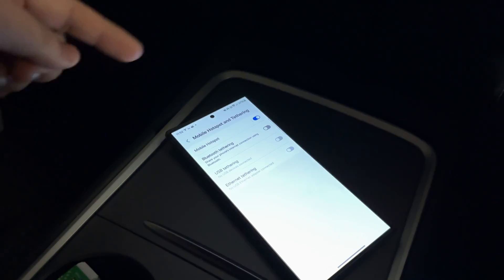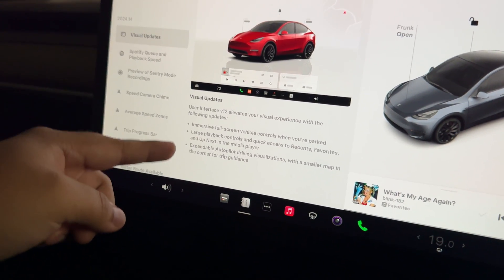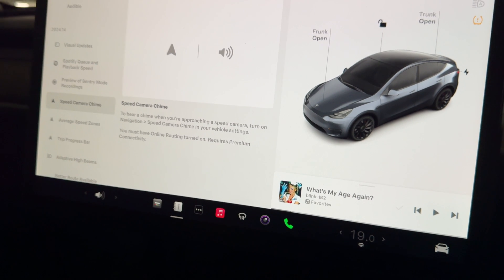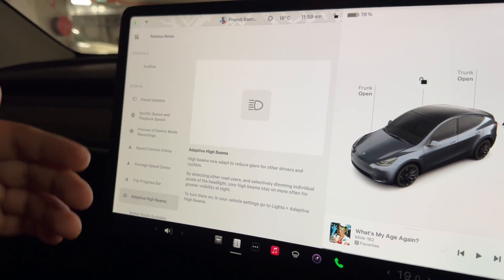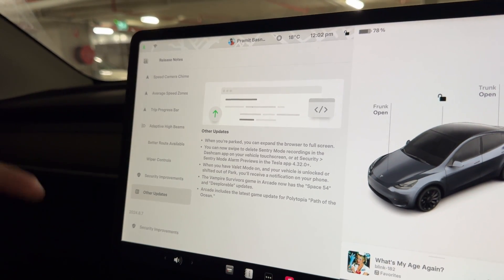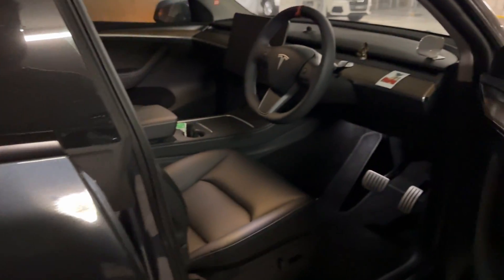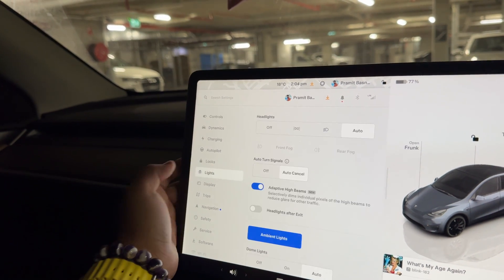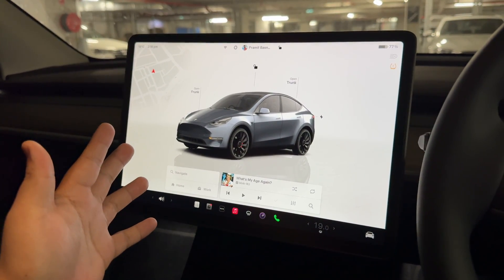Tesla V12 Software Update 2024.14 on my Model Y Performance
In this video I go through the release notes of 2024.14 and perform the update on my Tesla Model Y Performance.